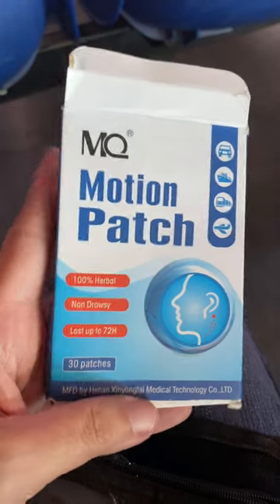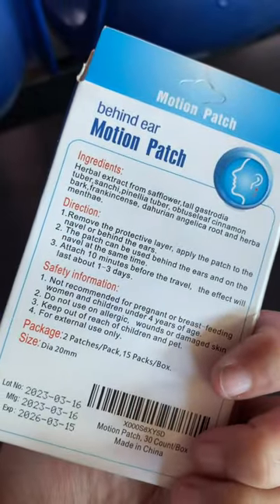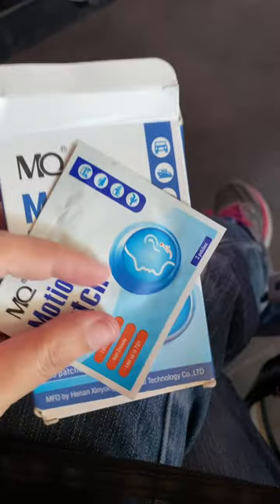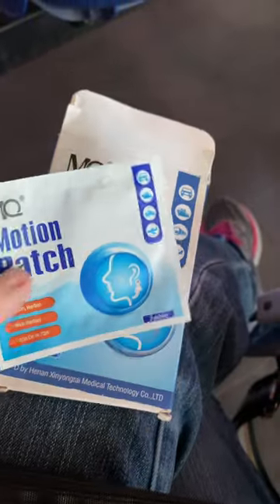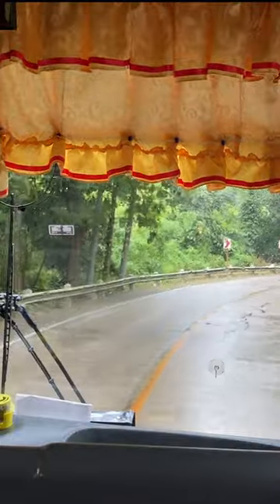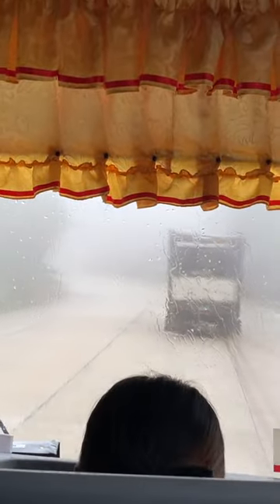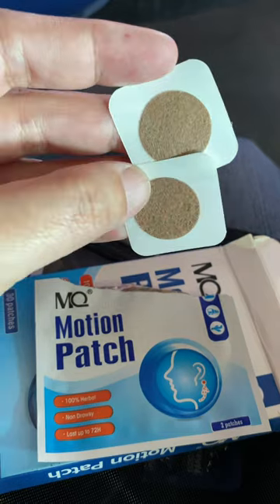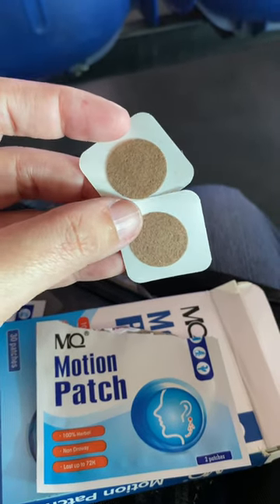Shorts 31 - These motion sickness patches saved me